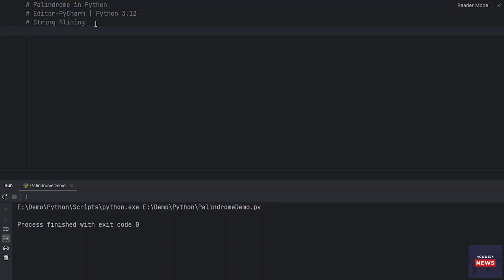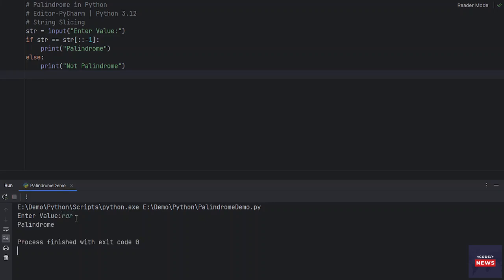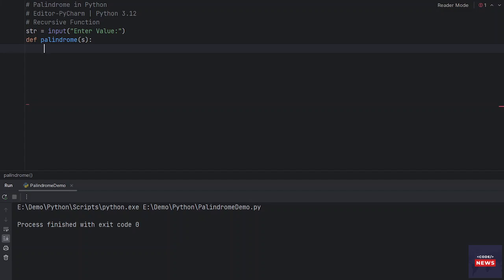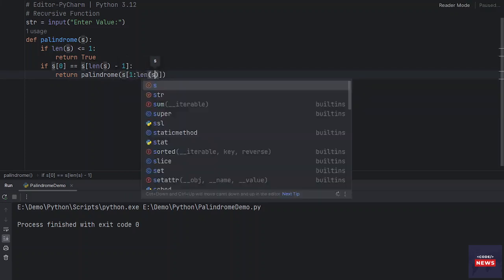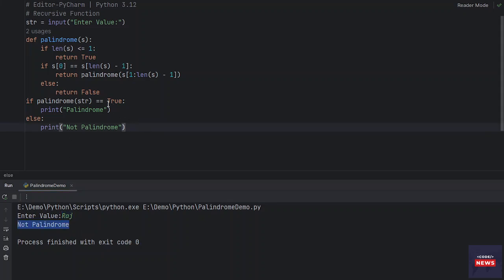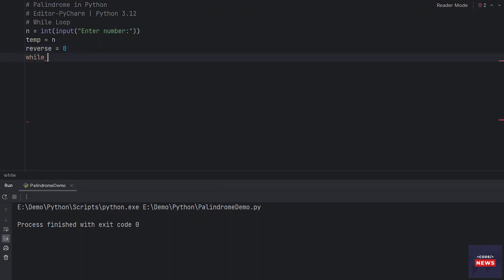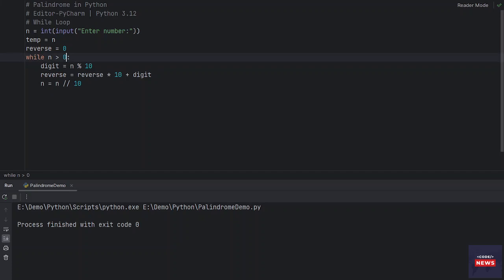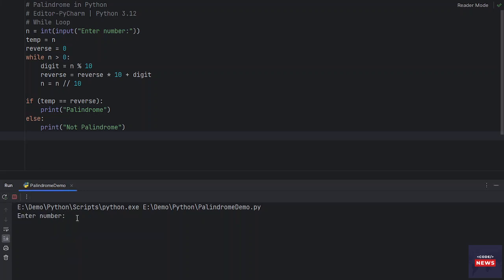Palindrome number in Python | String Palindrome in Python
Palindrome in Python, we will see how to get palindrome number in python, and how to check the

palindrome number in python
palindrome program in python
palindrome in python
python palindrome number program
palindrome number program in python
palindrome string in python
palindrome or not in python
python program for palindrome number
palindrome python
python program to check palindrome or not
string palindrome in python
check palindrome number in python
palindrome of a number in python
palindrome number python

A string is said to be a palindrome if the reverse of the string is the same as the string